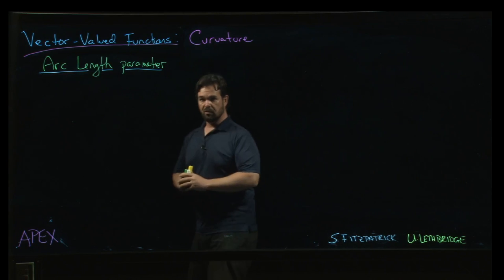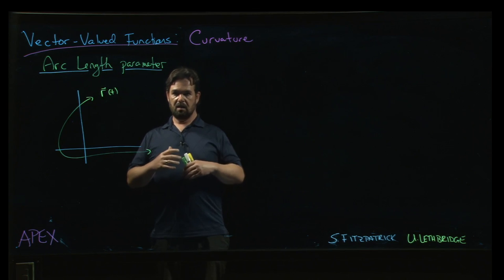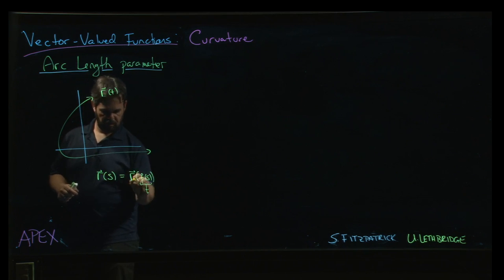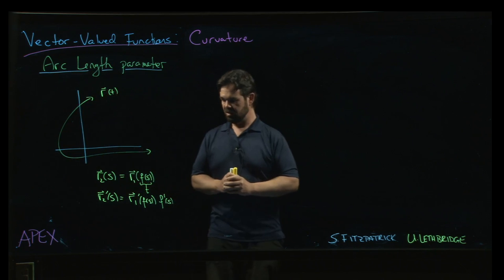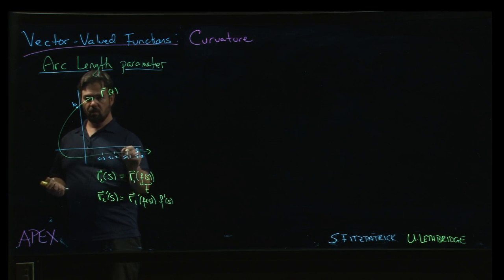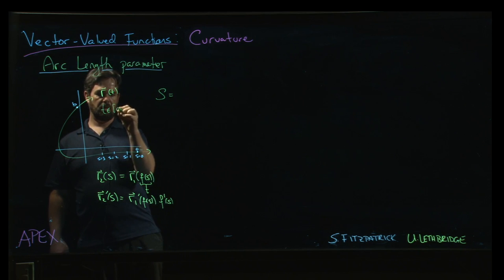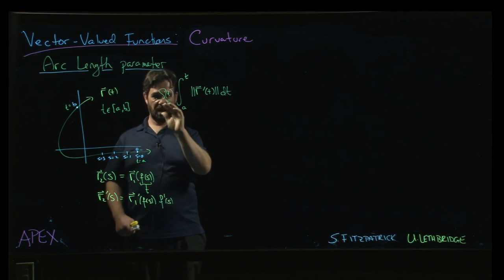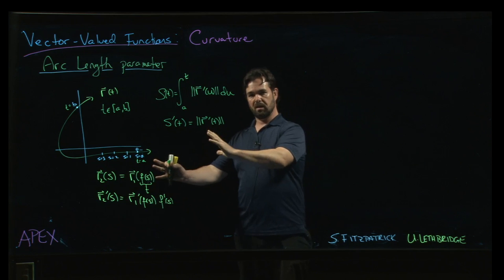Vector-Valued Functions - Curvature: 01. Arc Length Parameter